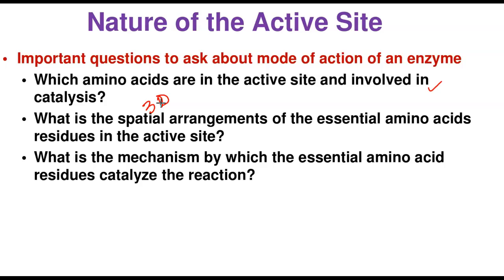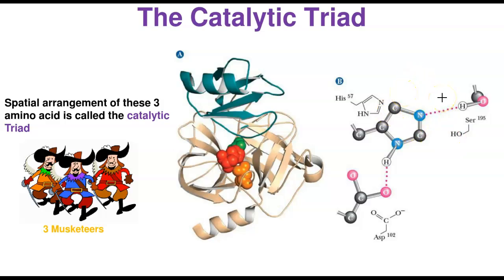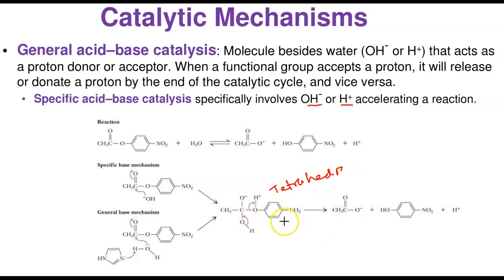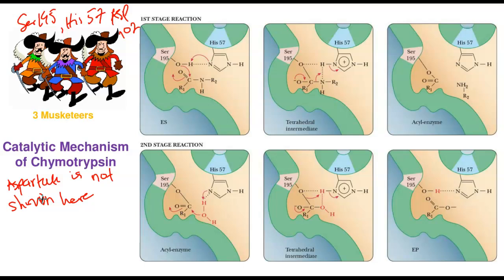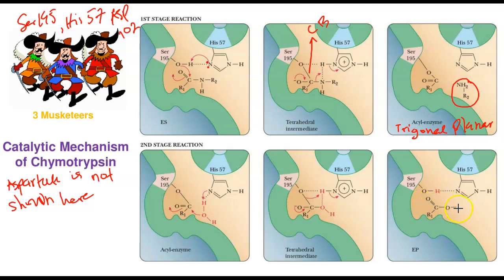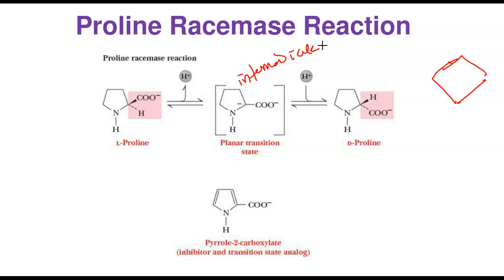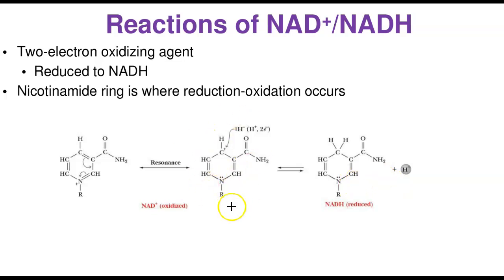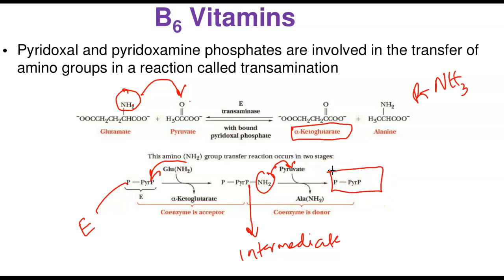Enzyme Mechanisms & Control-2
Mechanisms of enzyme catalysis and a few coenzymes were explored.